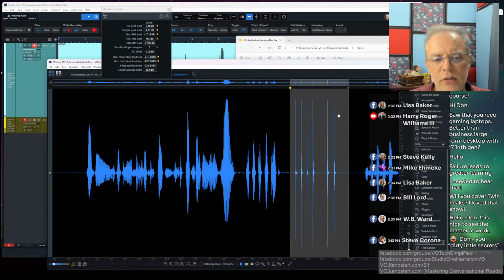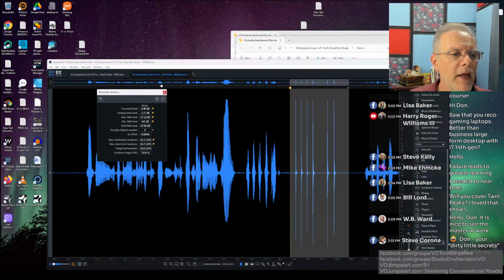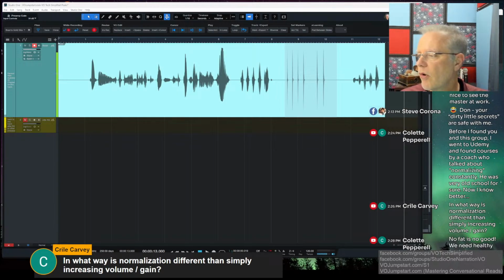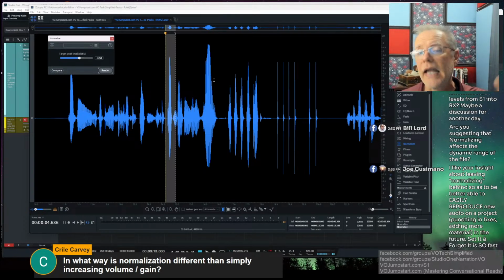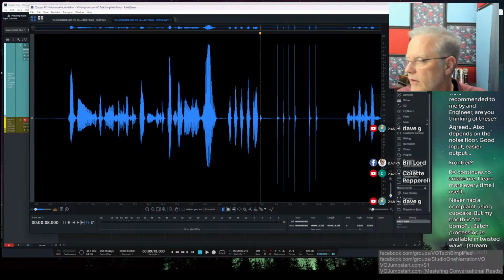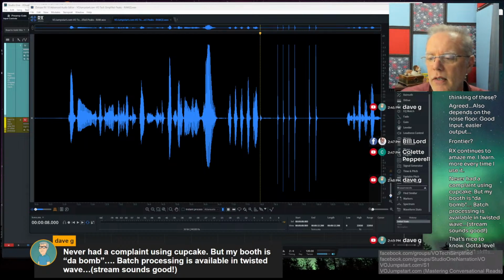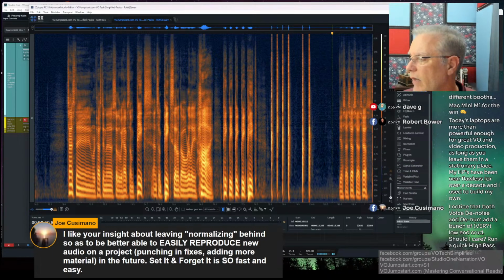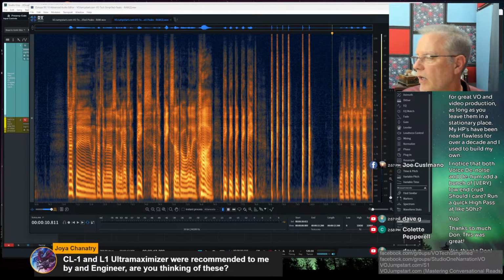VO Tech Simplified-LIVE: Making the most of tech for Voice Over/Audiobooks and more.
All things Voice Over/Audiobook/Podcast tech-related, focusing on Performance in your Home Studio. Simplify the details, discussing mics, interfaces, recording software, effects, mastered audio and more, all related to home studio performers.

Expert Advice via Live Chat! Make your tech easier, get back to performing.

Baarns has assisted a few thousand narrators and VO artists with tech advice for moving BEYOND the tech, into their performance. The tech is the ultimate support tool, but not the star of the show (You are!)

Don is a recognized expert and one of the world's best audio engineers for voice-related recordings. He's the engineer other engineers call for access to his Expert Ears and decades of recording experience.

Mentor and coach to thousands of voice talents, plus loves working with his dog (Vinnie), and a pickleball enthusiast, always working on health and fitness when not working toward home studio excellence.

Join us!

Tuesday, Feb 27, 5 PM Eastern, 2 PM Pacific.
5 PM Eastern
4 PM Central
3 PM Mountain
2 PM Pacific
10 PM London/UK (UTC)
11 PM Germany (CET)
2 AM UAE
9 AM Syndey, Australia

VOJumpstart.com
Facebook.com/groups/VOTechSimplified